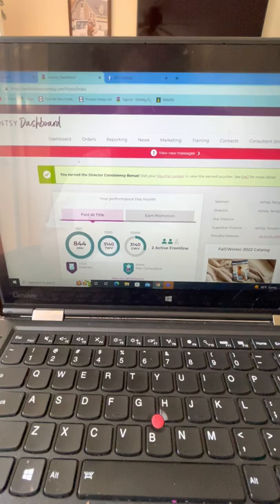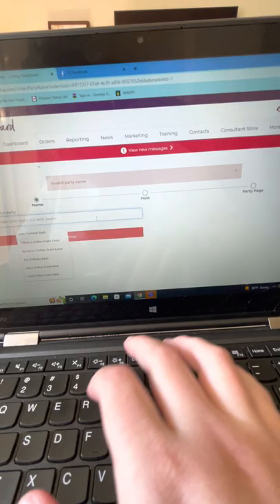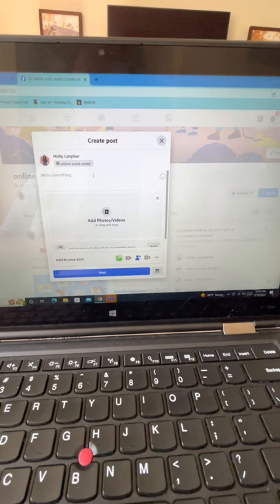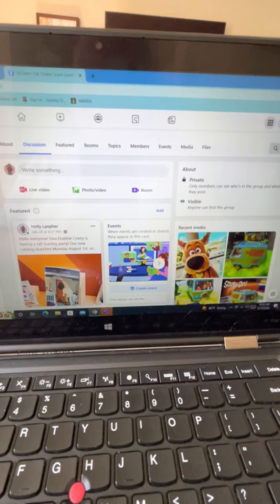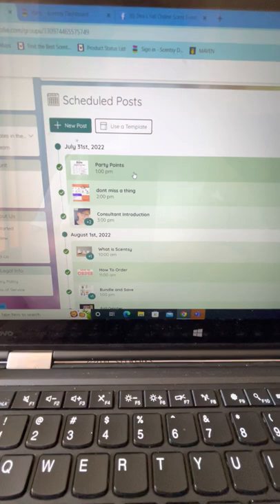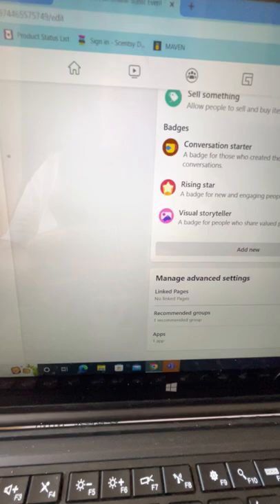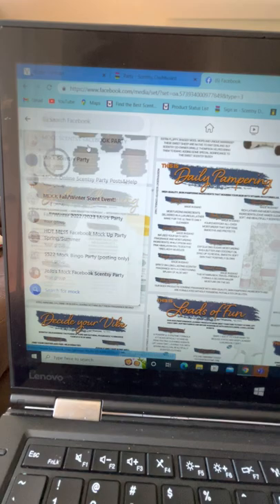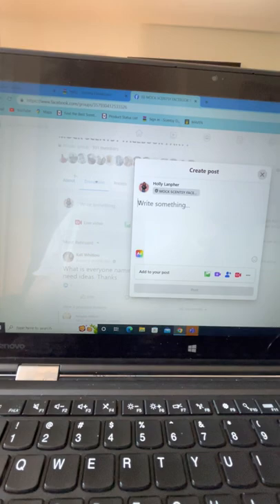How to Create an Online Scentsy Party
Rough video of how to create an online Scentsy party and how I use vizzlie.

Thank you to Eric Mobley for the awesome template

Holly Lanpher
Independent Scentsy Director
Team it Makes Scents